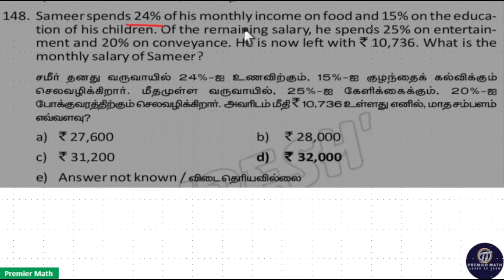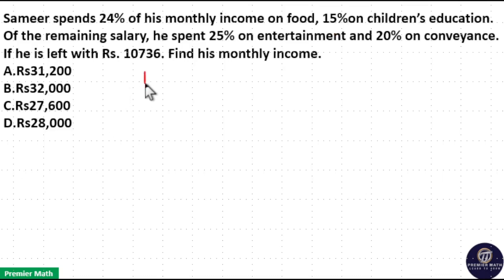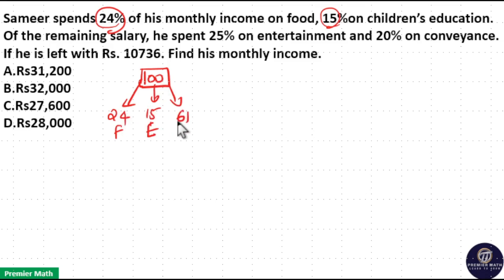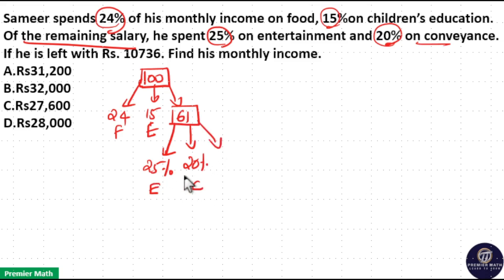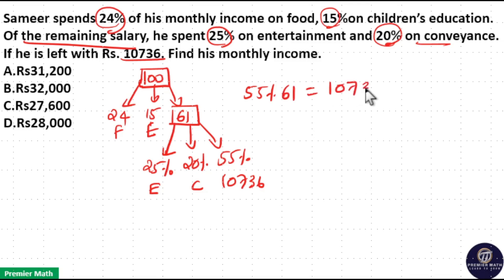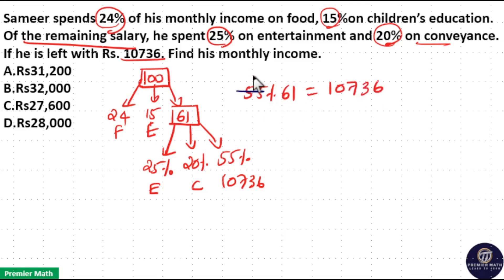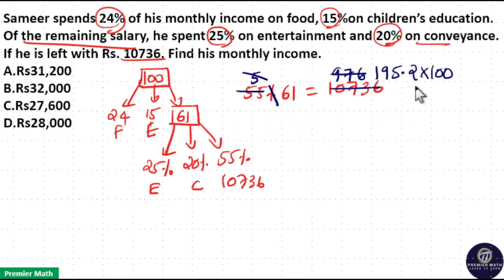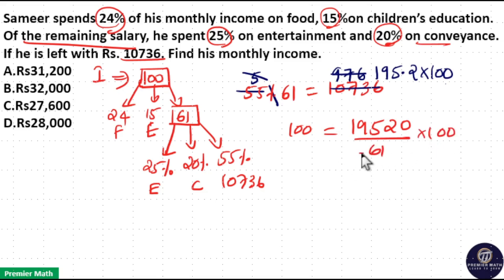Sameer spends 24% of his monthly income on food, 15%on children’s education. Of the remaining salary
00:00 Sameer spends 24% of his monthly income on food, 15%on children’s education. Of the remaining salary, he spent 25% on entertainment and 20% on conveyance. If he is left with Rs. 10736. Find his monthly income.
Rs31,200
Rs32,000
Rs27,600
Rs28,000